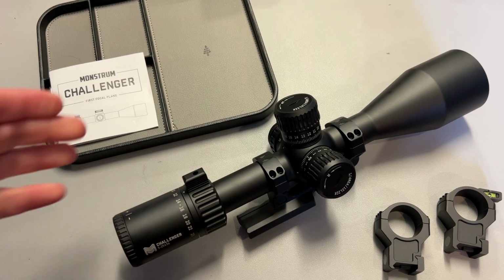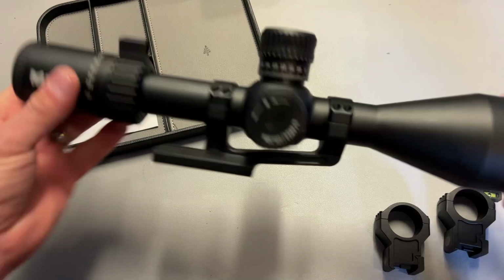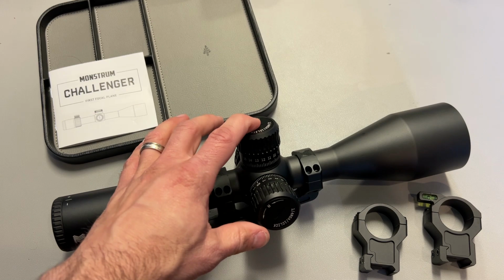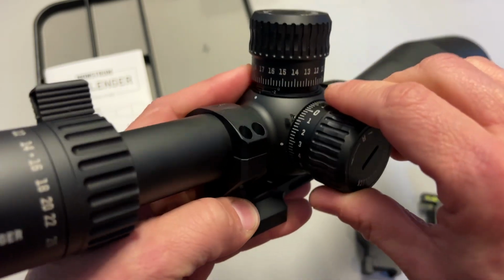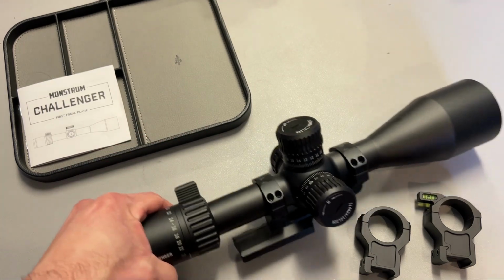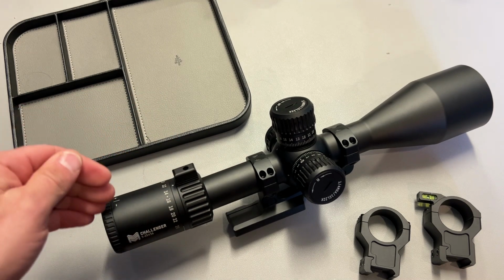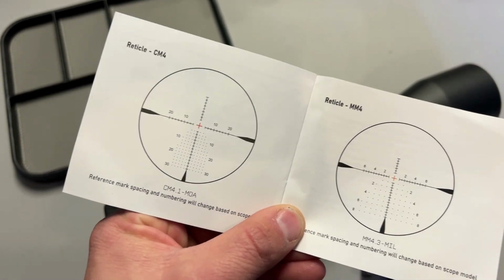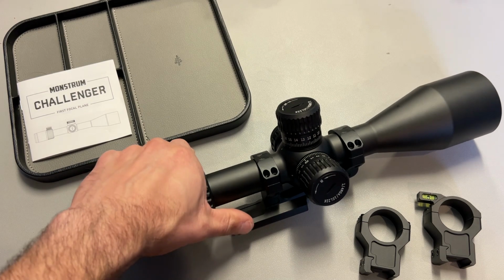Monstrum Challenger 5-25x56 FFP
Monstrum Challenger 5-25x56 FFP        CODE       20challenger